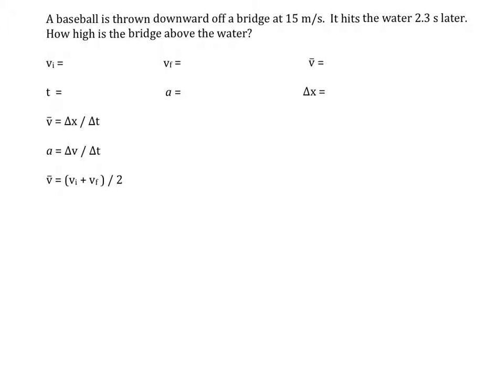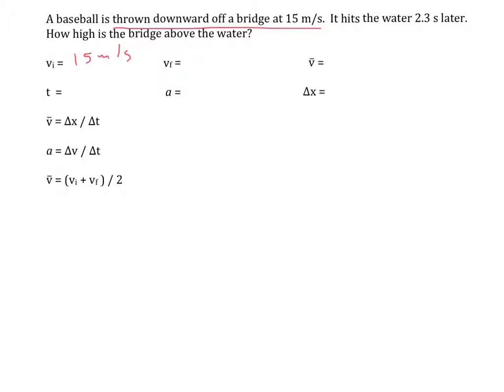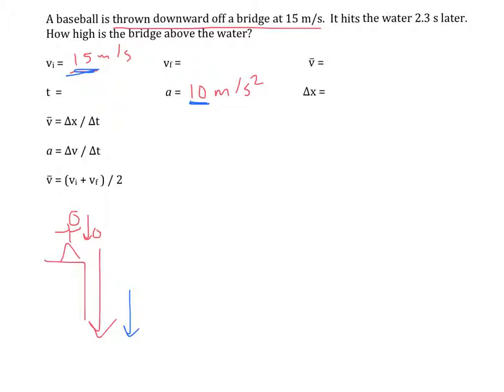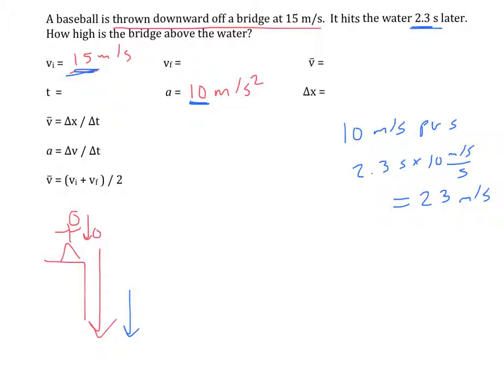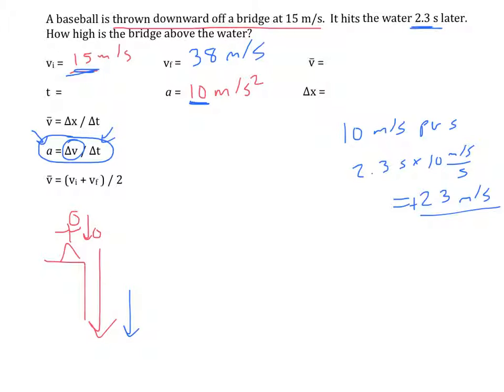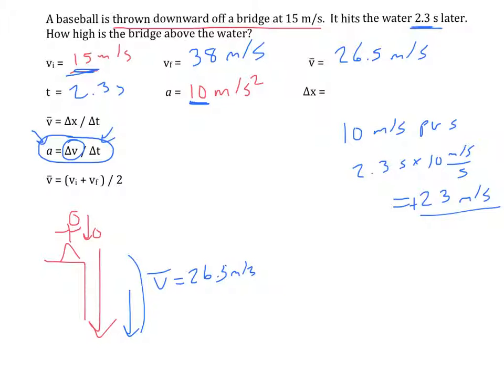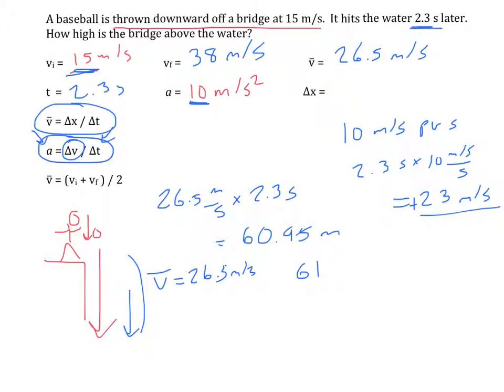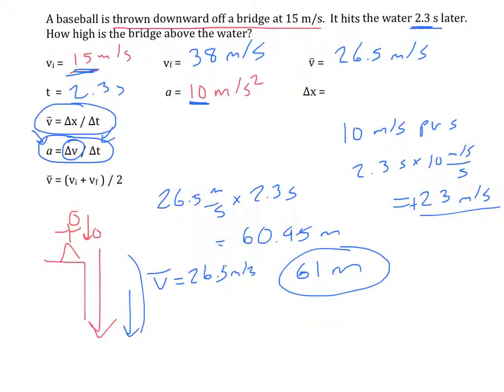How far does something fall? (2)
When thrown downward, how far does something fall in a given amount of time?  Uses only "definition" equations - no derived equations.